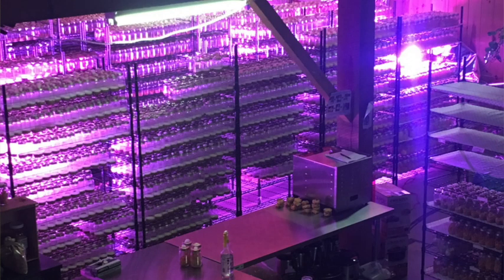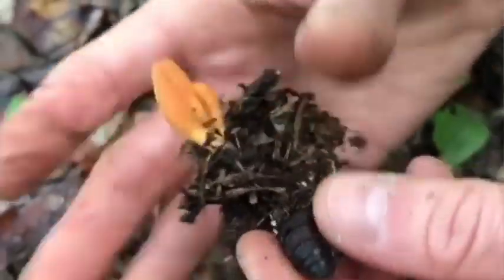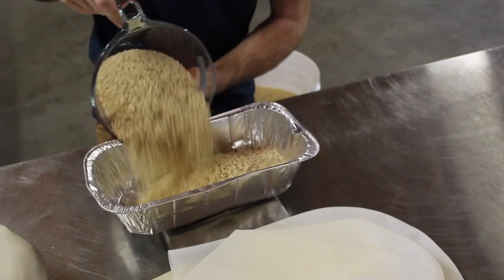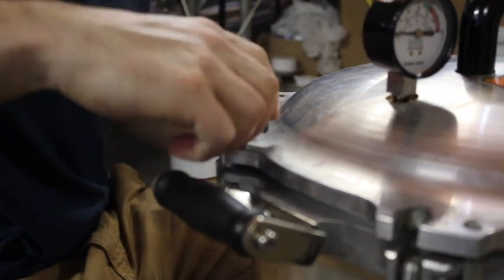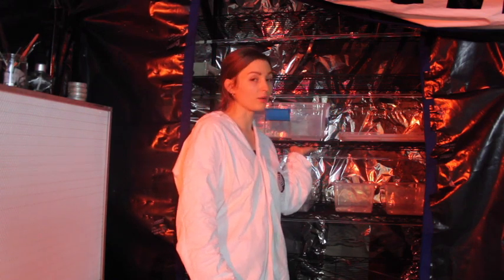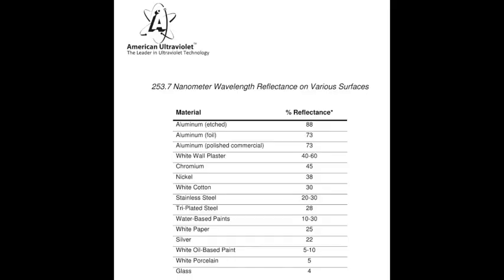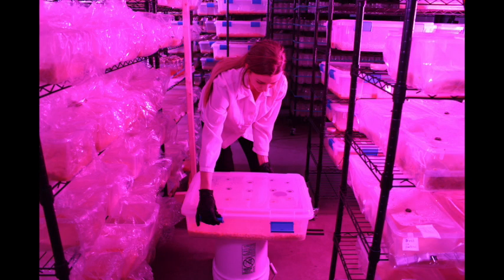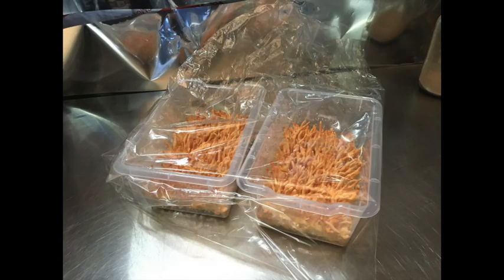Commercial Cordyceps Militaris Mushroom Production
This video is all about how we grow cordyceps militaris organically and commercially. Dubbed "the dumpling method", we share our our unique protocol for growing cordyceps.

We hope this video helps other cultivators out there who want to scale up their cordyceps mushroom production.

00:00 - Introduction
1:31 - Industry Background
5:44 - Substrate Prep
7:50 - Broth Recipe
8:59 - Pressure cooking specs
9:44 - Sterilization Technique & UV Light
16:38 - Bin Specifications and design
18:45 - Inoculation and visual of the tek in action
19:39 - Liquid culture recipe
21:29 - Incubation & fruiting room specifications
22:07 - Final thoughts & gratitudes

Mush love!